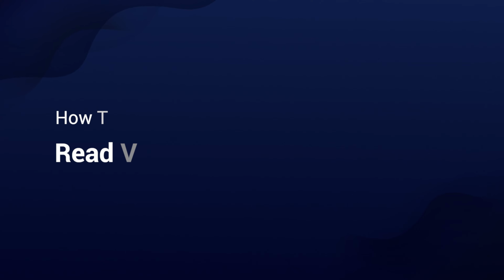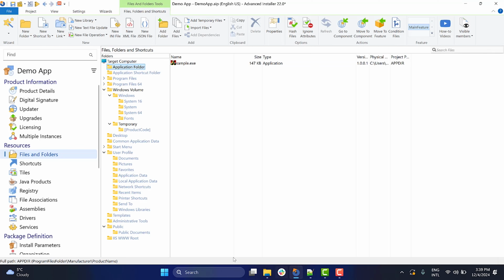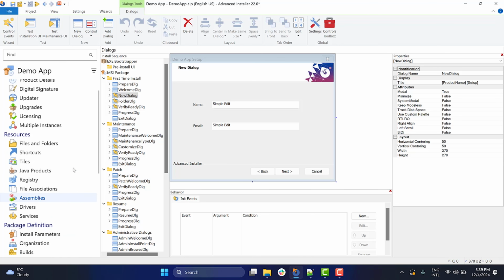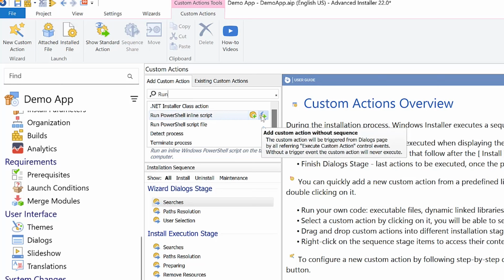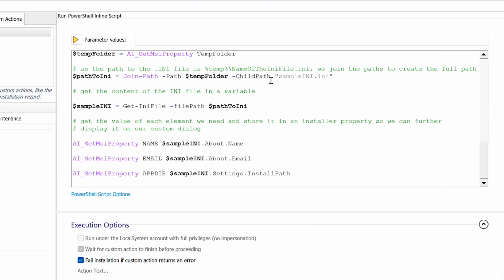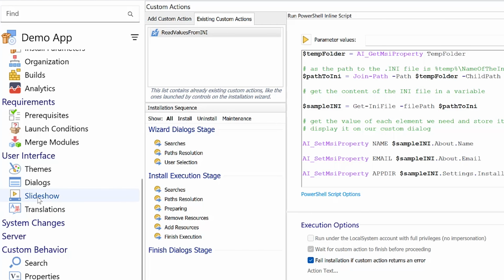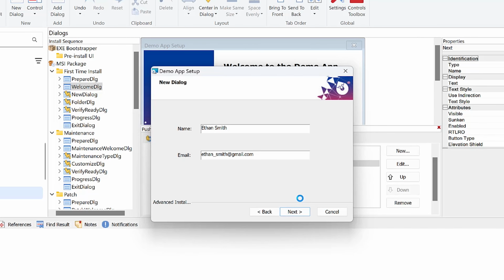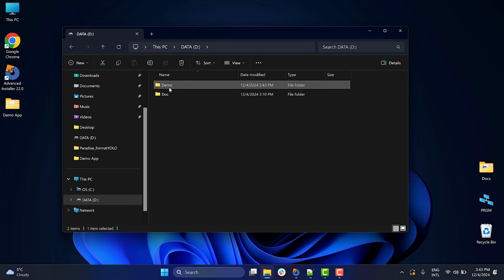How to Read Values from an INI File in your Software Installer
In this video, we’ll walk you through how to read and retrieve values from an INI file using Advanced Installer's custom actions and display the values in a custom dialog in the installation process.

Working with INI files in your installer just got easier! 🚀

▬▬▬▬▬▬  Ebooks &  Resources  📚 ▬▬▬▬▬▬